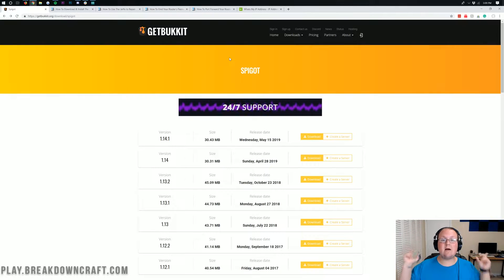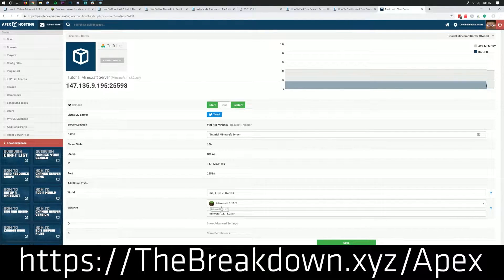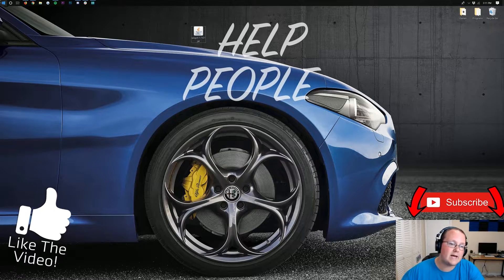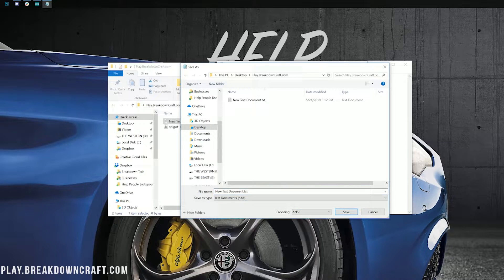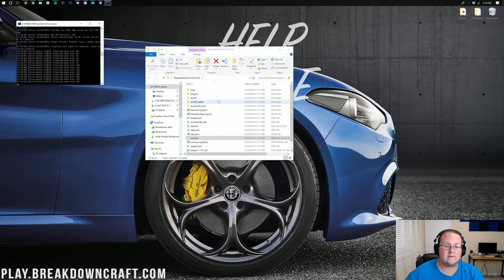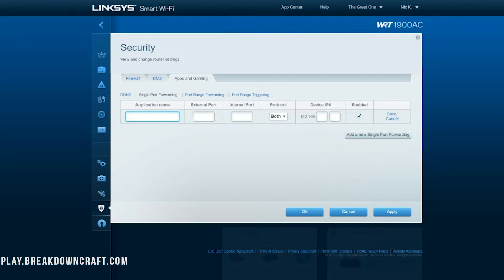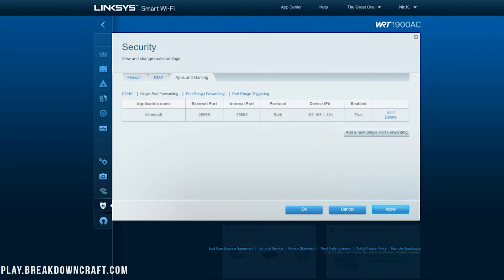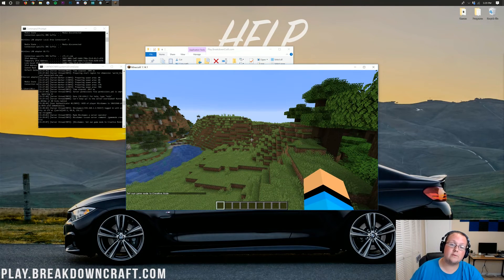How To Make A Spigot Server in Minecraft 1.14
This video shows you exactly how to make a Spigot server in Minecraft 1.14. We go over every step of installing Spigot on your Minecraft server from where to download Spigot 1.14 to how to run a Minecraft server with it in 1.14. Spigot allows you to run plugins on a Minecraft server, and it is much more efficient than Bukkit, which it is based on. Thus, let's go ahead and make a 1.14 Spigot server!

Get A 24 Hour DDOS Protected Minecraft 1.14+ Spigot Server from Apex Minecraft Hosting in under 5 minutes with no port forwarding!

2GB Server:
java -Xmx2048M -Xms2048M -jar spigot-1.14.2.jar nogui
PAUSE

3GB Server:
java -Xmx3072M -Xms3072M -jar spigot-1.14.2.jar nogui
PAUSE

4GB Server:
java -Xmx4096M -Xms4096M -jar spigot-1.14.2.jar nogui
PAUSE

About this video: In this video, we go over exactly how to make a Spigot server in Minecraft 1.14. From how to download Spigot for Minecraft 1.14 to how to install Spigot on a Minecraft 1.14 server, every single step is covered in this video. We also go over how to port forward for your Spigot server, and how you can start a server that is public that anyone can play on. Thus, let's go ahead and start our Minecraft 1.14 Spigot server!

First things first though, I want to mention that this Minecraft Spigot server is just for your friends and family. It is not meant to be a public server. This is because it is hosted on your own IP address. Anyone with the IP of this server, can find out where you live, DDOS your internet and take it offline, and much, much more. That's why it is important to just give this server to people you trust. If you want a public Spigot server, you need to get a server from somewhere like Apex Minecraft Hosting. They host the server on their own DDOS protected hardware meaning you aren't going to have to worry about who gets the IP. The server is meant to be public.

Nevertheless, if you are okay with hosting your 1.14 Spigot server for just you and your friends, let's go ahead and get it started. The first thing you need to do is download the Spigot server software. You can find the Spigot 1.14 download in the description above. After you have the file downloaded, you need to create a folder on your desktop and drag the download into it.

Now, it is time to install Spigot on your server! Do this by creating a new text document in your folder. Then, copy the code for the amount of RAM you want on your server in the description above. Then, save this file as a 'run.bat' file. Make sure you select 'save type as' 'all files'. Otherwise, your 1.14 Spigot server will not work.

Now, double click on this 'run.bat' file you created. The server will start up, and then stop. You will now an 'EULA' file. Open that, and if you agree to the EULA link there, change 'EULA=false' to 'EULA=true'. Then, save the file and double click on the run.bat file again. Your sever will now start up. At this point, you have made a Minecraft 1.14 Spigot server!

However, you're friends can't join your server. In order for your friends to join, you will need to port forward. You can find our in-depth guide to port forwarding linked in the description above. That walks you through how to port forward on all of the top routers on the market today!

After you have port forwarded, get your public IP, and join your newly created Spigot server in Minecraft 1.14! If you have any questions about how to make a Spigot server, please let us know in the comment section down below, and be sure to give this video a thumbs up and subscribe to the channel if you haven't already. It really helps us out!